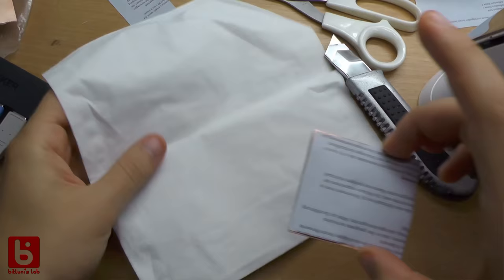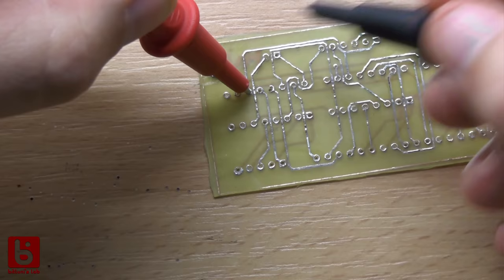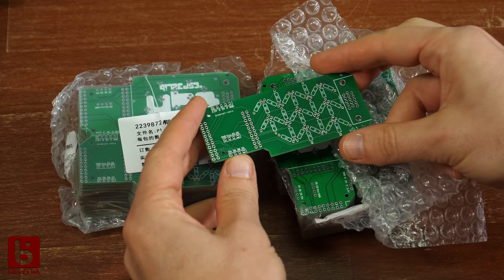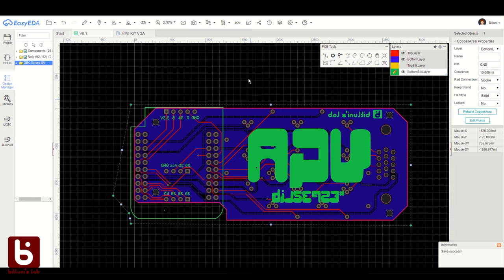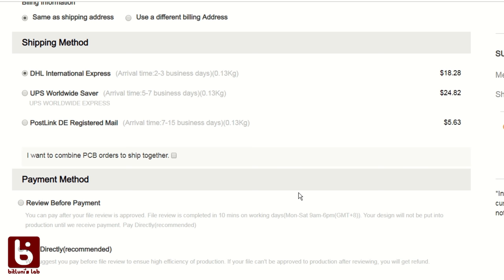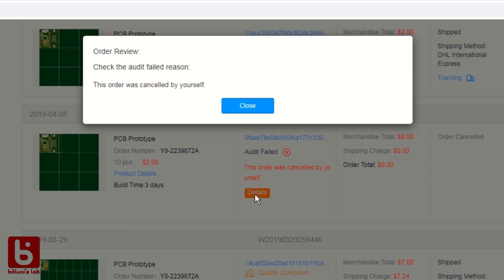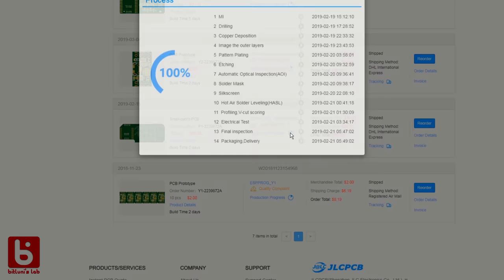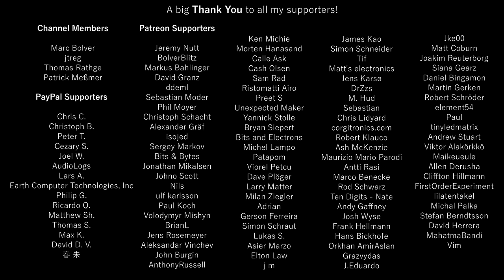Ordering PCBs from China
My experience of ordering PCBs in China for a few months with different designs and shipping methods. It's definitively more convenient and economical than etching at home.